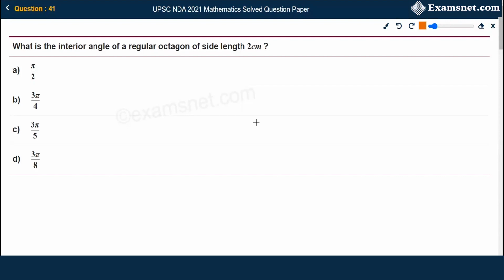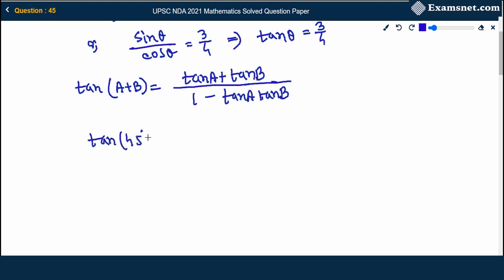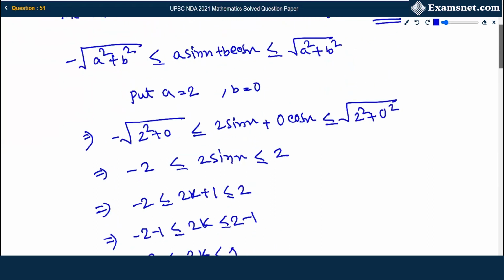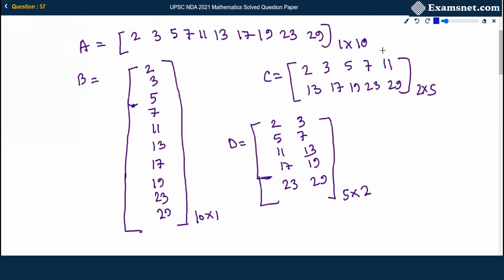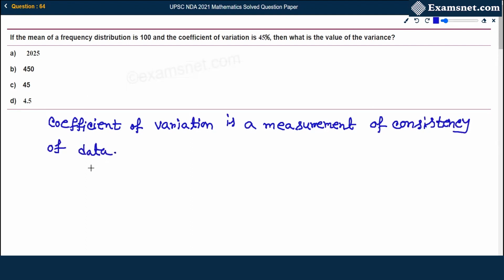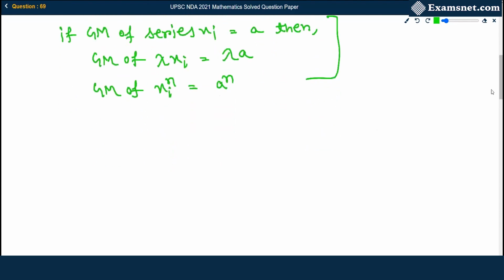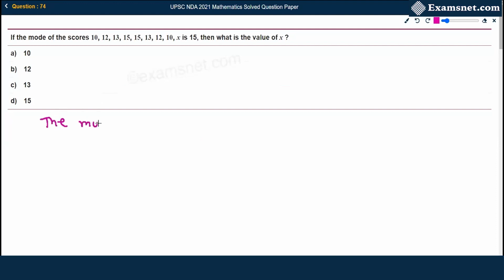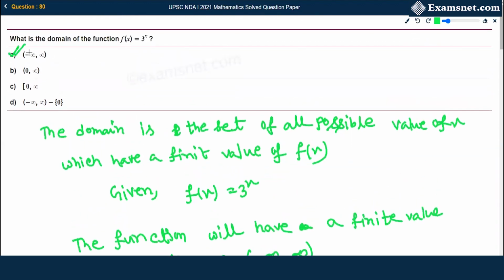NDA 1 2021 Solutions Math paper with clear explanations for questions 41 to 80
➤ *Jump to Questions* :

00:00 - Intro
00:07 - Question 41
02:55 - Question 42
10:50 - Question 43
19:32 - Question 44
24:39 - Question 45
26:51 - Question 46
30:09 - Question 47
32:52 - Question 48
37:12 - Question 49
42:49 - Question 50
48:48 - Question 51
52:39 - Question 52
1:00:49 - Question 53
1:04:47 - Question 54
1:07:59 - Question 55
1:11:17 - Question 56
1:13:52 - Question 57
1:17:44 - Question 58
1:20:56 - Question 59
1:24:36 - Question 60
1:27:24 - Question 61
1:31:16 - Question 62
1:34:47 - Question 63
1:42:34 - Question 64
1:46:36 - Question 65
1:53:31 - Question 66
1:57:14 - Question 67
2:00:31 - Question 68
2:04:41 - Question 69
2:10:03 - Question 70
2:17:40 - Question 71
2:22:19 - Question 72
2:26:41 - Question 73
2:34:22 - Question 74
2:37:16 - Question 75
2:43:01 - Question 76
2:46:42 - Question 77
2:50:17 - Question 78
2:54:57 - Question 79
2:58:31 - Question 80